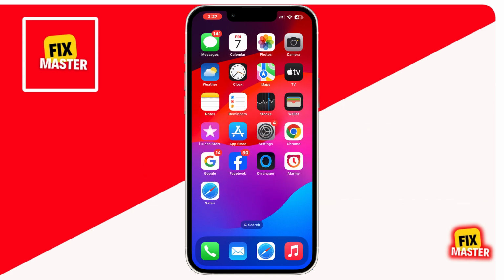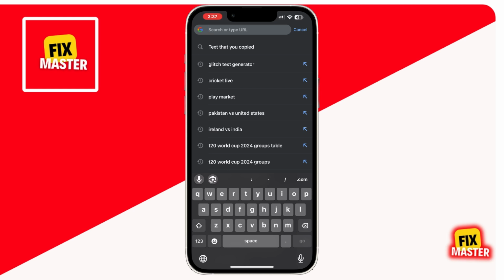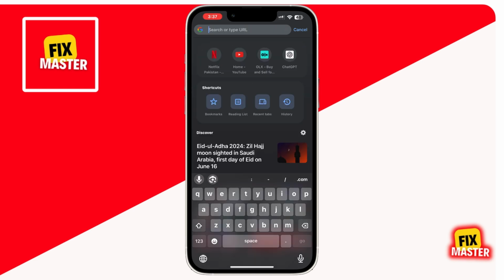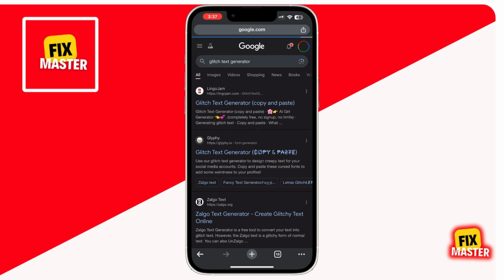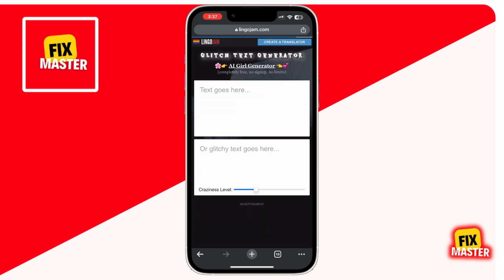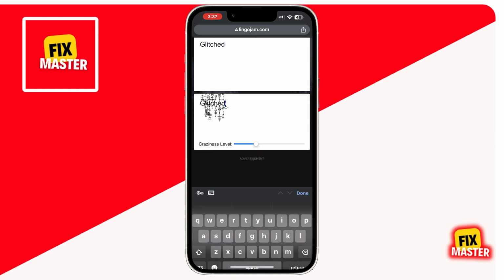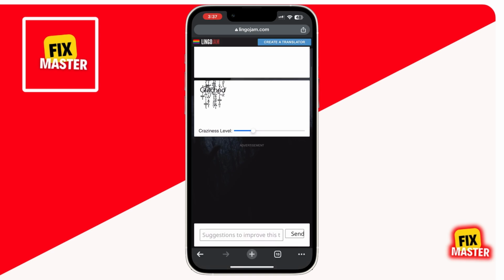How To Create Glitch Font or Text Without An App | Quick & Easy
Learn how to create glitch font or text without an app in iphone or android in this quick and easy tutorial! Discover simple free online tool and techniques to generate cool glitch effects for your text, perfect for social media posts, designs, and more. No downloads or installations required! Watch now to master the art of glitch typography effortlessly.